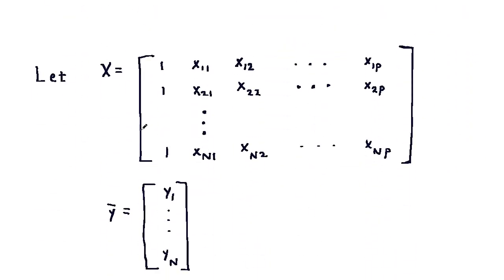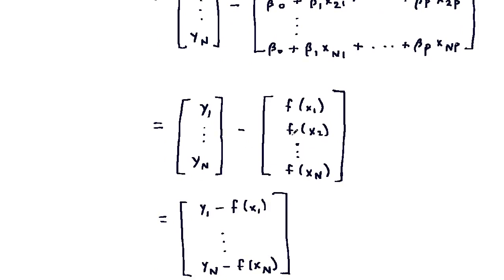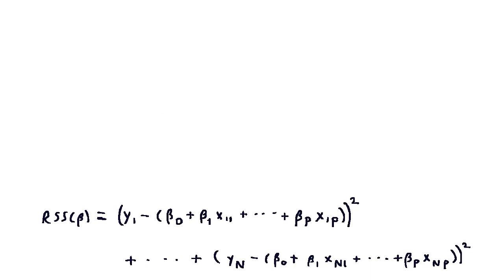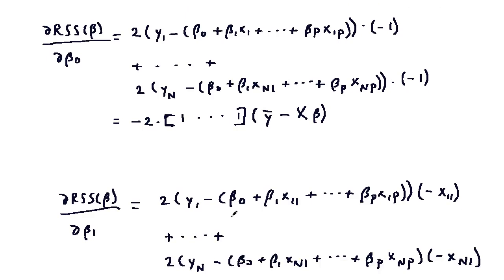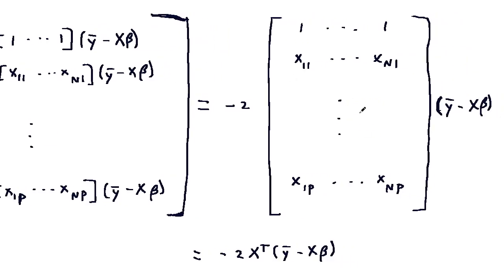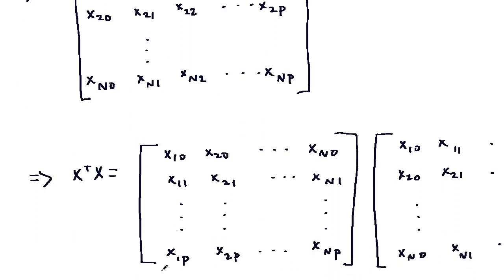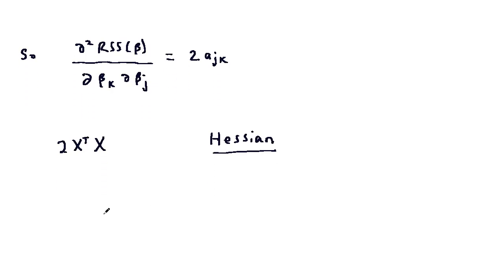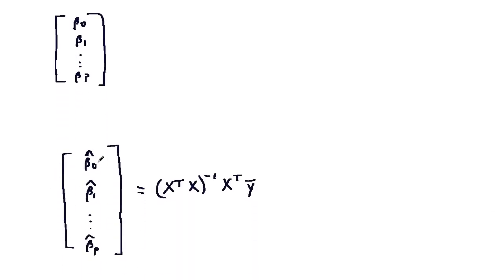Math for Machine Learning : The Least Squares Method